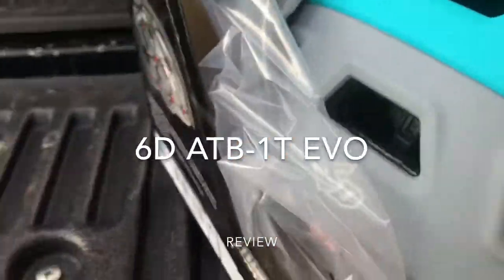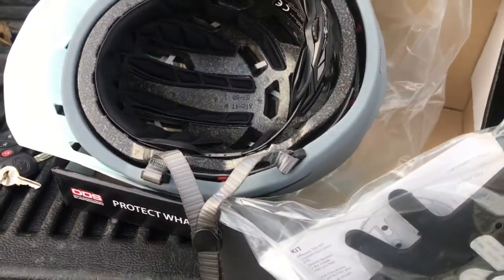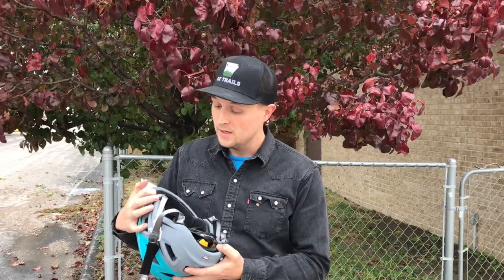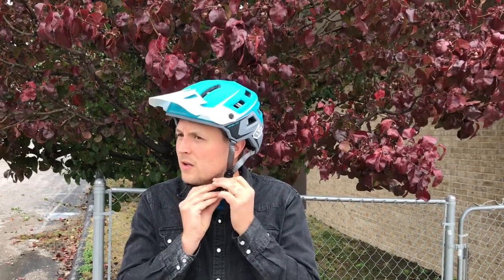6D ATB-1b evo helmet review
Quick reviews of the 6d mountain bike helmet